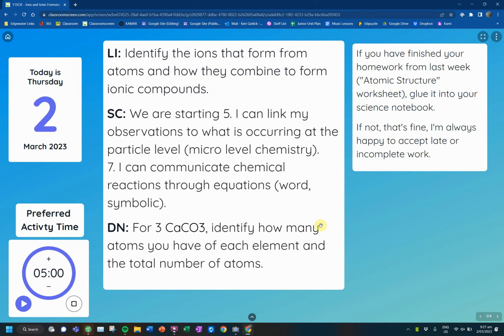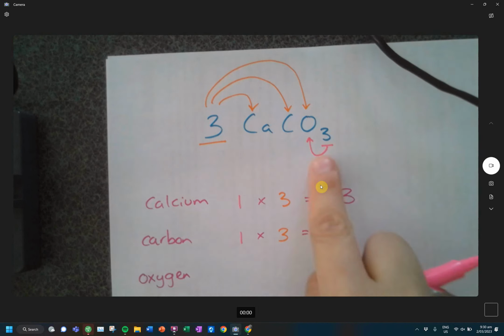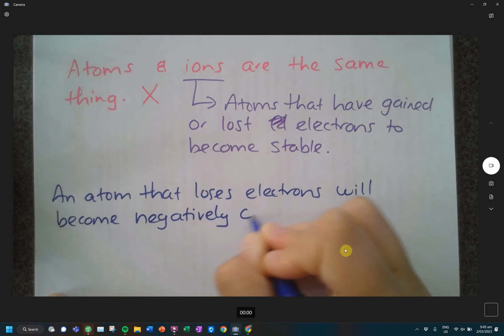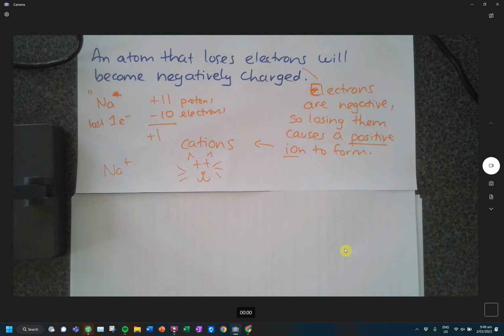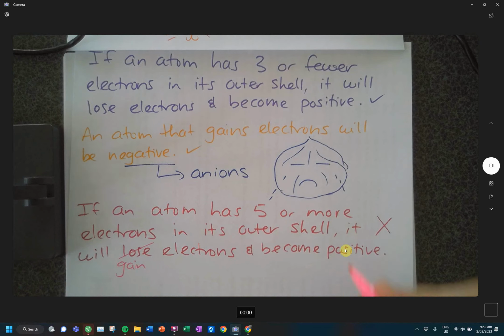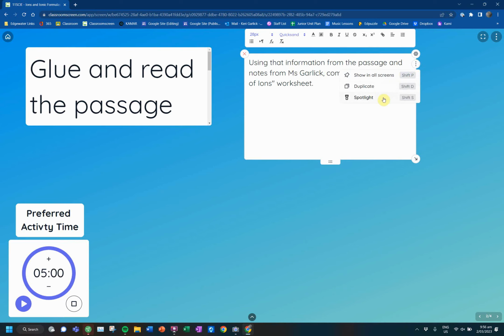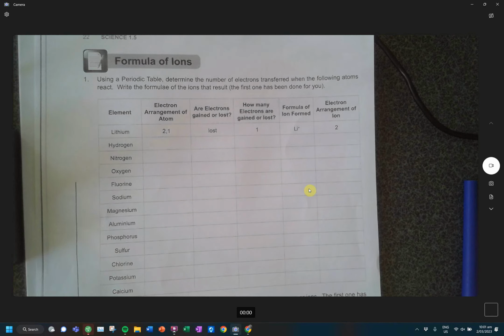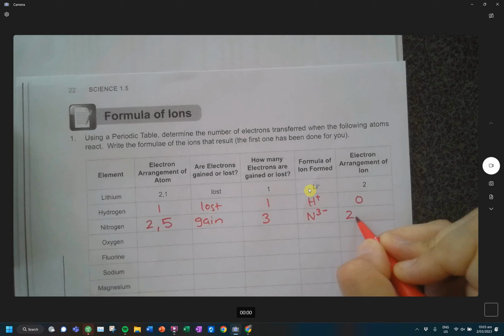6. Ions (Part 1)